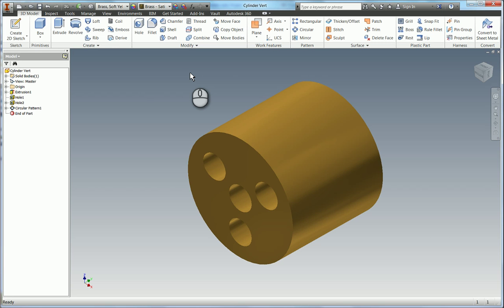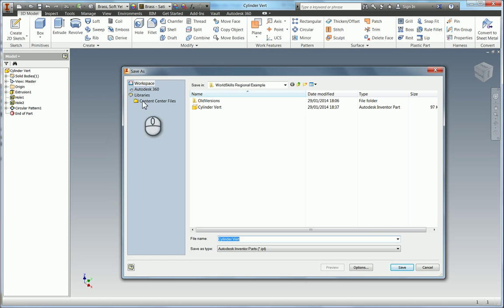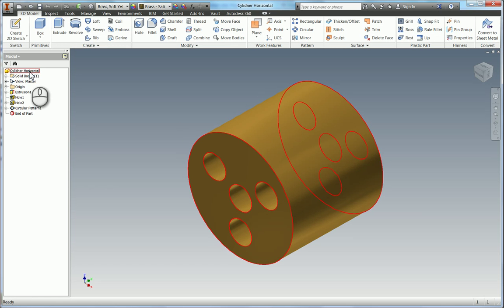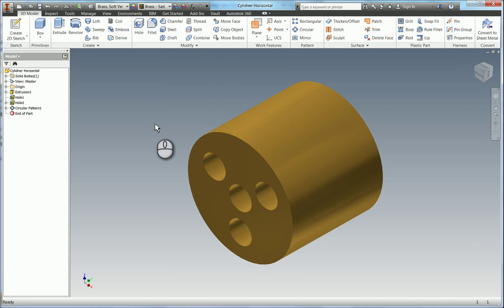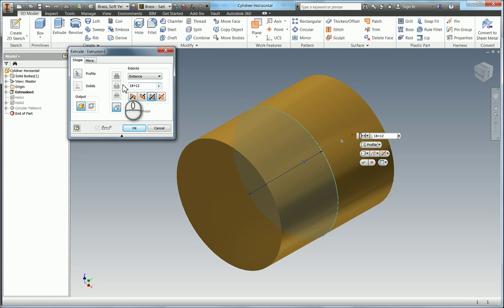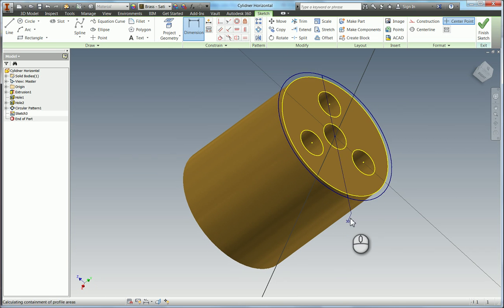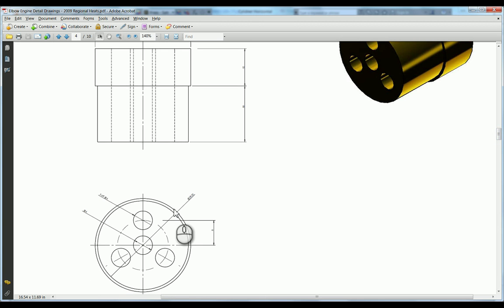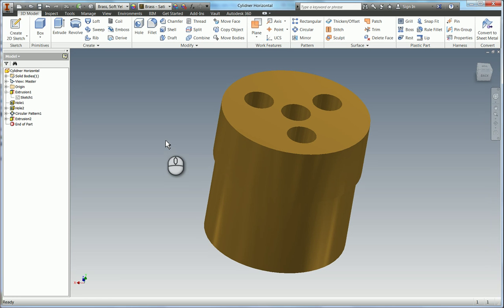8 Modelling the Cylinder Horizontal - Elbow Engine